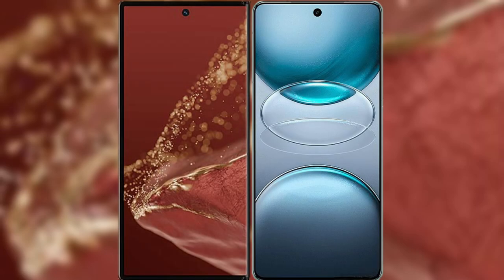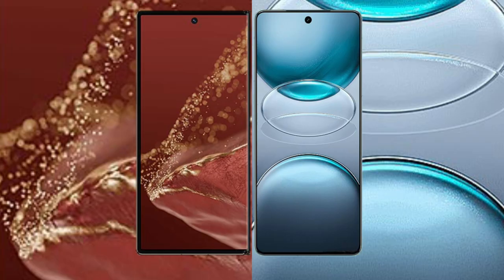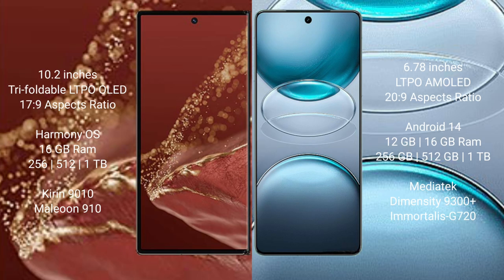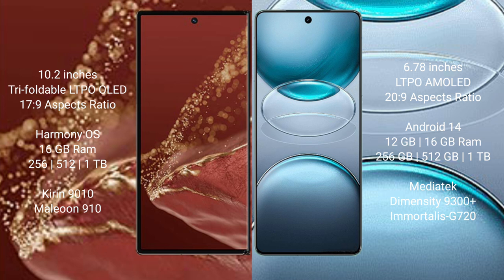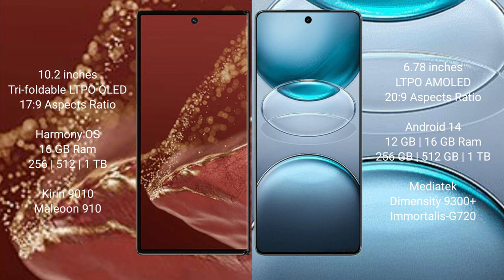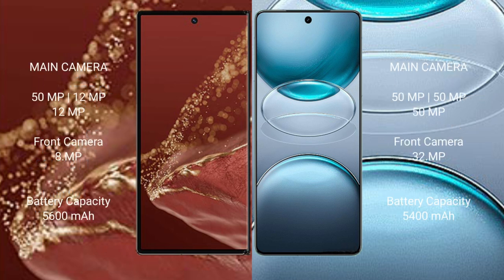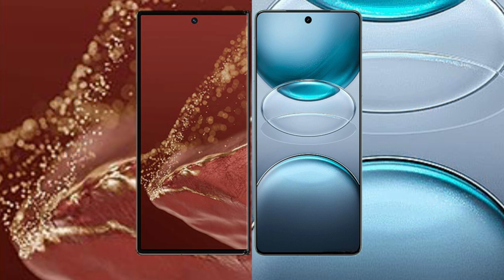Huawei Mate XT Ultimate vs Vivo X100s Pro Review